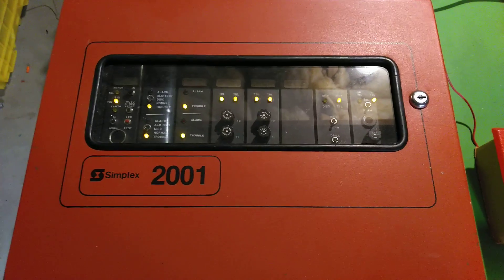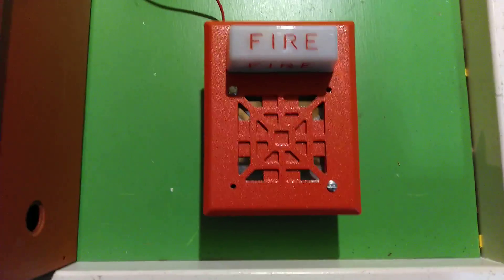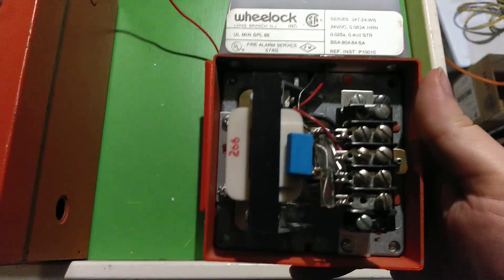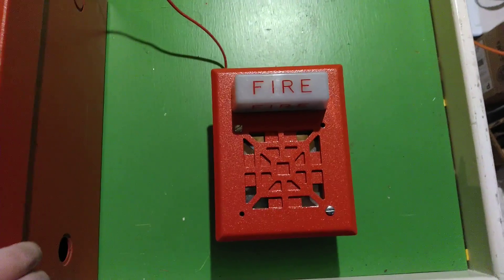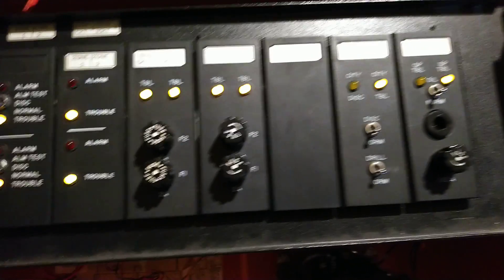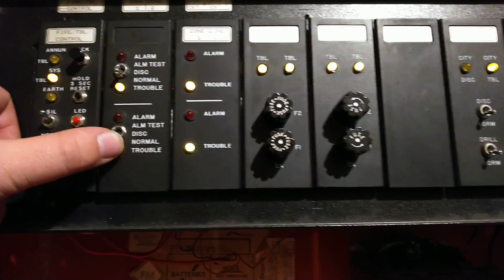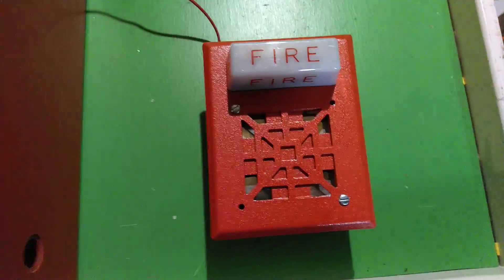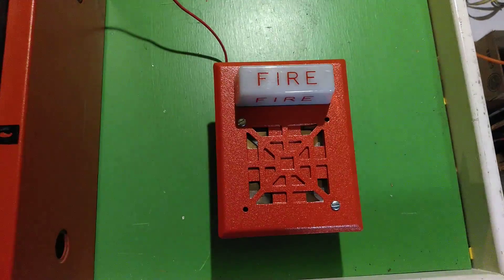Workbench System Test 12 - Happy New Year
Since the start of a new year falls on the same day as Fire Alarm Friday, I decided to get my still incomplete Simplex 2001 back out and use it for Workbench System Test 12.

For the first day of the new year, I decided to share a rare device that I have not shared before.  I got this Wheelock F34T-24-WS 4 wire Strobe/Horn new in its original packaging.

I am using the continuous run coder card in my 2001 and the code is set to 2-0-2-1.  The zero is represented by a longer pause between the pulses, but not the full pause between rounds.